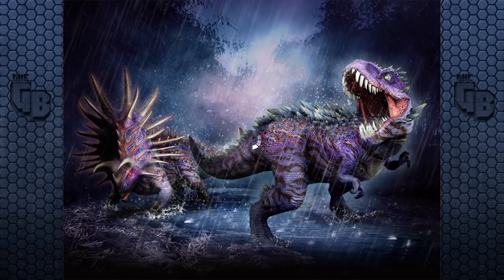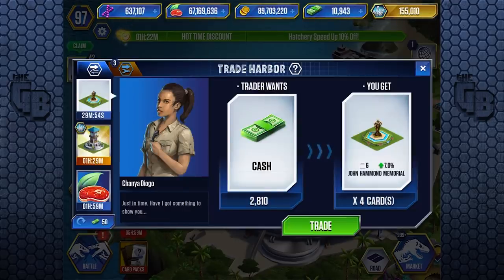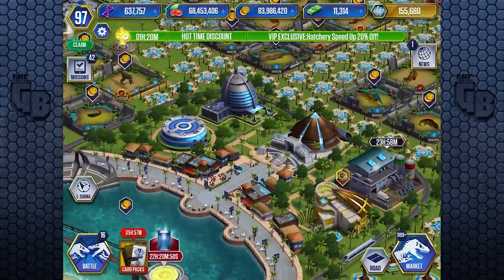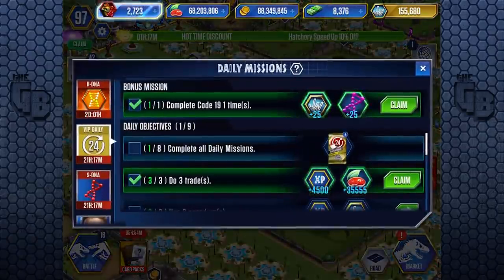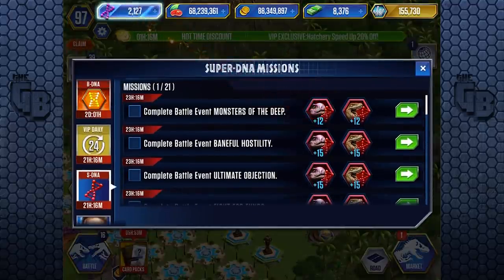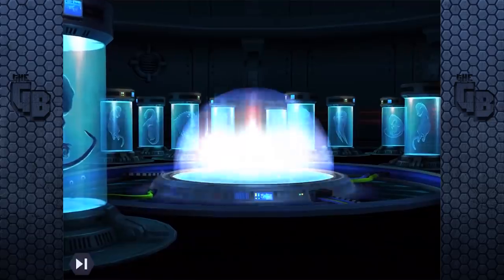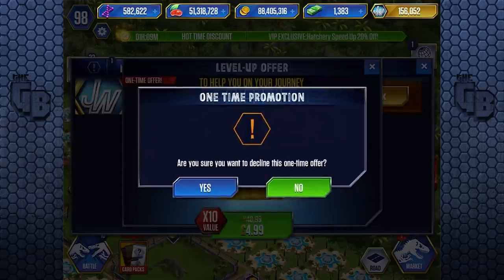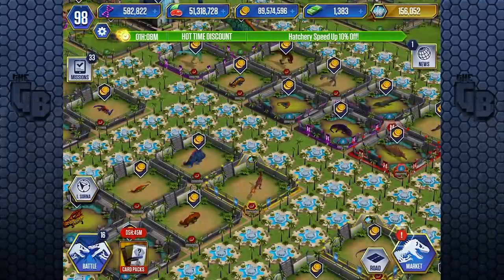NO, NOT THE BUCKS!!! | Jurassic World - The Game - Ep479 HD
We max up the new Tupandactylus! Was it worth it... I just don't know anymore.